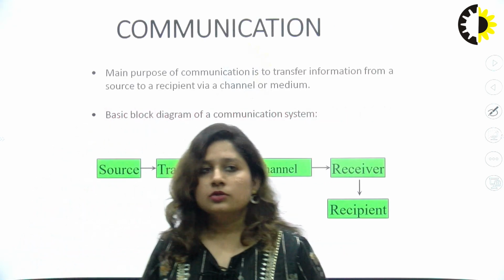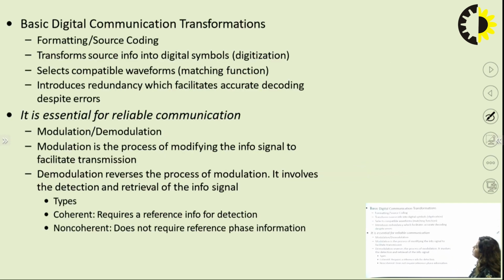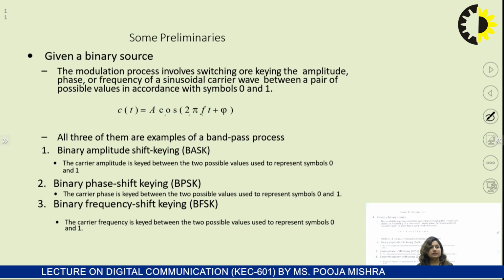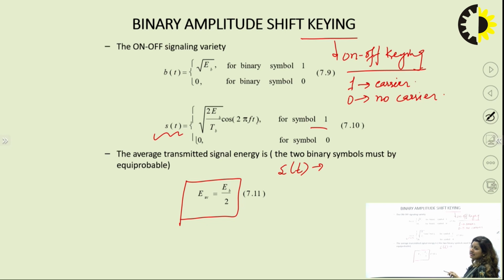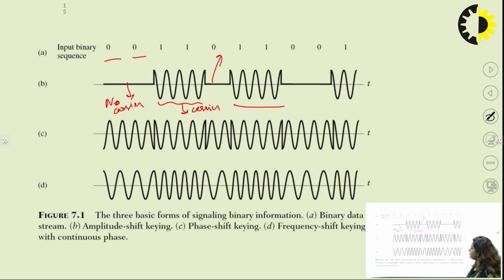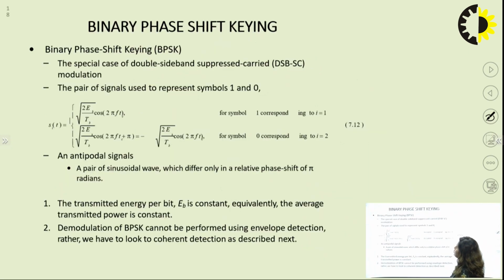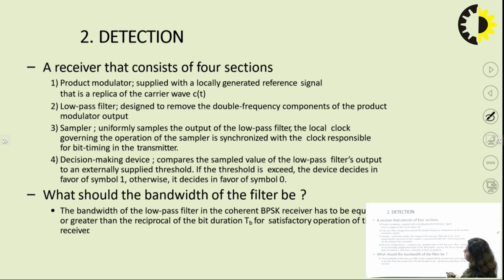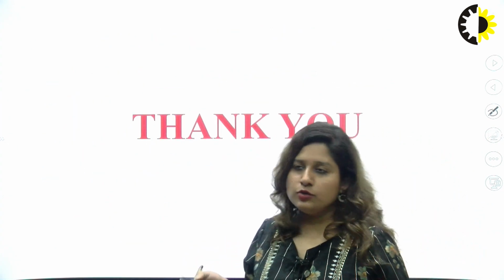''Modulation Techniques ASK, BPSK '' Digital Communication Lecture 03 By Ms Pooja Mishra, AKGEC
Digital modulation techniques ASK, PSK, has been discussed with their equation and modulation /demodulation block diagrams